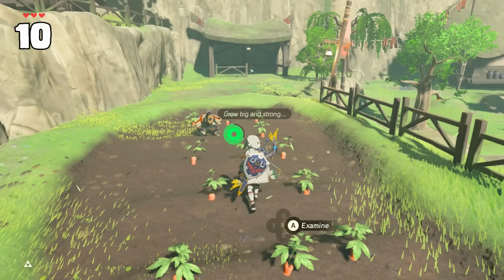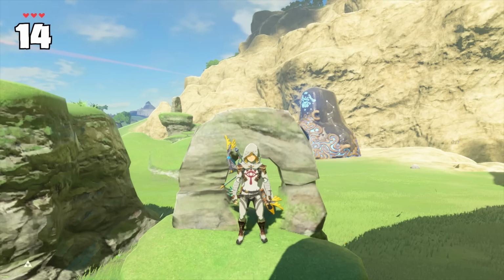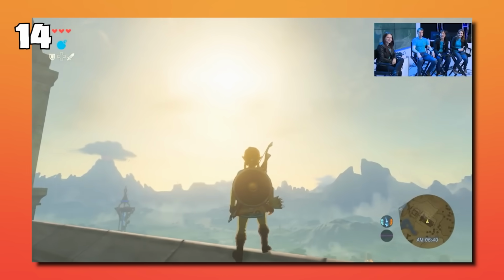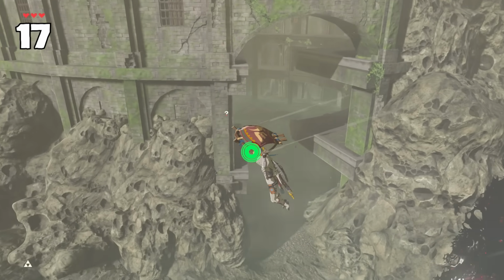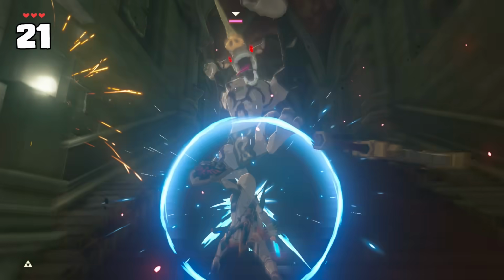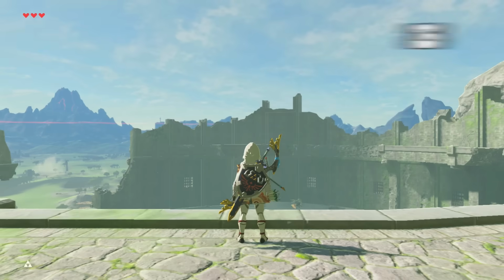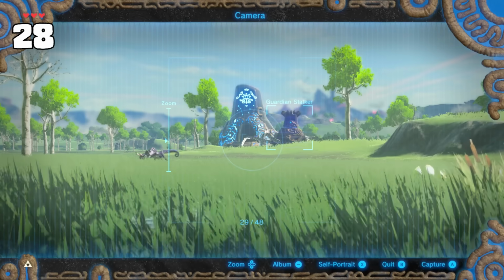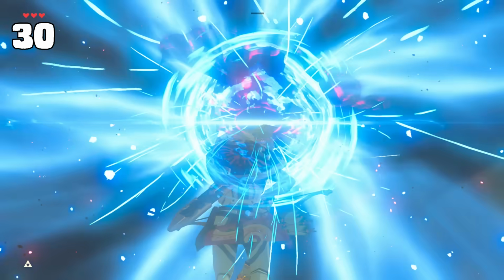30 MORE Things You STILL Didn't Know In Zelda Breath Of The Wild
Another round of secrets you probably don't know about in Breath of the Wild! This time we dive into the secret weak spot of Guardian Turrets, E3 assets still existing in the game, and how to get a guardian to return to you like a dog.

In the video above, we cover 30 tips and tricks that aren’t quite as well known, ranging from secrets to glitches, some that are pretty simple and others that are fairly complex. Breath of the Wild has been out for four years at this point, and players have found some amazing things, intended or not, that keep the game and its sense of discovery feeling fresh.

0:00 Intro
0:14 Pet Guardian
0:46 Skyward Sword References
1:01 Game Engine Testament
1:18 Weapons Dont Break Against These Enemies
1:30 Unbroken Throw
1:48 Shoot Stal Skulls In The Ground
1:53 Explosive Barrel Damage Explained
2:17 Stalkoblin Weird Death
2:27 Deciduous Tree In Snow
2:38 Swift Carrot Rarity
2:52 Moblins Throw Hide Barrels
2:58 Horse Barriers
3:11 Rock Drop Table Rewards
3:36 AirWallForE3 Explained
4:10 Wolf Link Helps Find Items
4:19 Secret Rusty Broadsword
4:37 Funny Rock Name
4:55 Secret Apple
5:00 Bomb Throw Distances
5:04 Speedrunning Horse Friendship
5:15 Hyrule Castle Slide
5:26 Alternate Dialogue
5:38 Daruk's Protect Against Thorns
5:44 Switch Runes Through Pause Menu
5:54 Sheikah Slate Used To Scan HP
6:11 Stal-Lizalfos Have No Toungue
6:25 Nintendo Map Changes
6:32 Everyone Is Terrified Of Guardians
6:51 Parry Fire Chuchu Jelly
7:03 Guardian Turret's Secret Weakspot
7:26 Outro